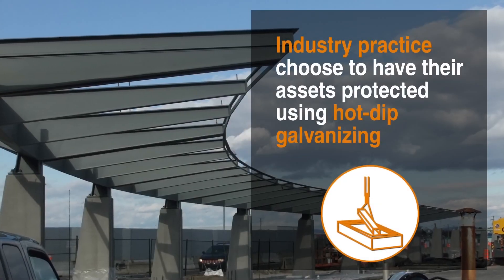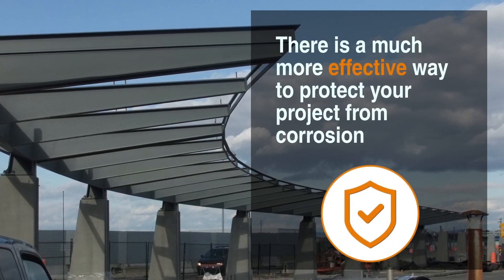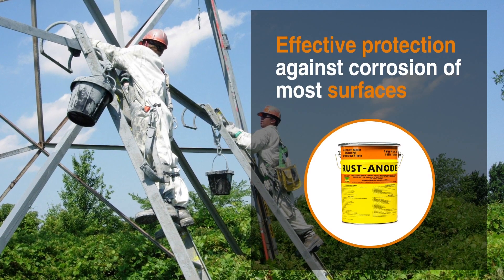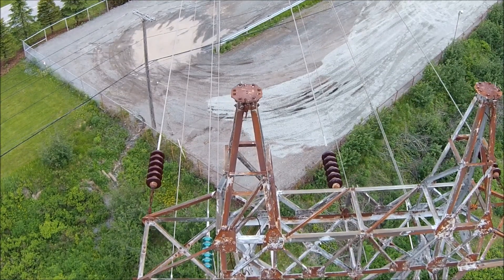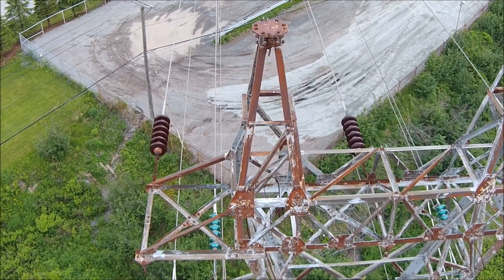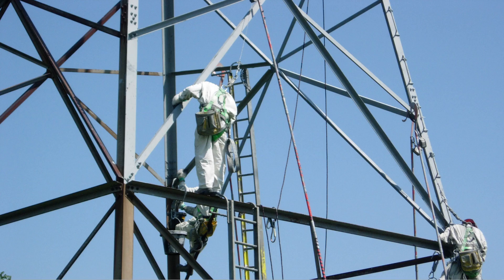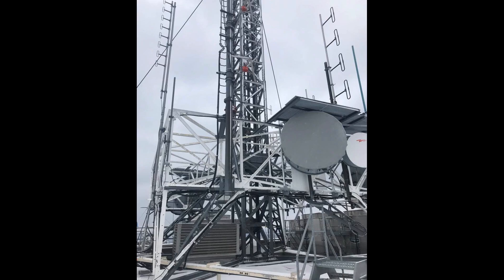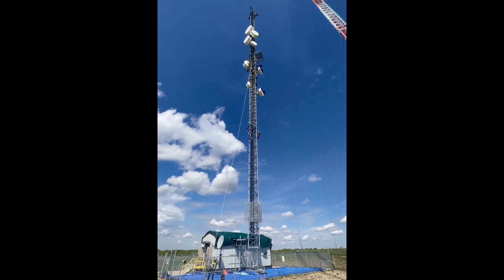ELECTRIC EXPERTISE GALVATECH 2000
Solution for industrial steel structures for protection against rust and corrosion with a cathodic protection with a galvanizing compound with zinc.

LinkedIn is the place to get the latest news about us

Free webinar about Rust, corrosion, galvanization and more, over 1500 persons already did it, read the topics here:

Join the conversation in the comments below!

Please comment this video, if something is not clear we always here to improve

About Galvatech 2000:
Rust-Anode Primer is an alternative to hot-dip galvanizing and metallization offering comparable performance including sacrificial protection.  Technology formulated with a high zinc content in a single component with fast drying. It offers excellent resistance to impact, and immersion. (fresh and saltwater).  Recommended for industrial use on new or existing infrastructure in the marine environment, mining, electrical, and transport world.  Application up to 99% relative humidity. Applicable on all metals, it can be overcoated if necessary.
we offer products and services that help safeguard infrastructure and construction projects from the damaging effects of rust and corrosion.